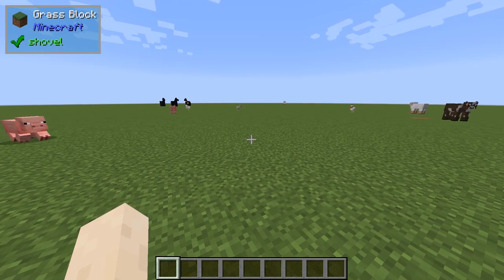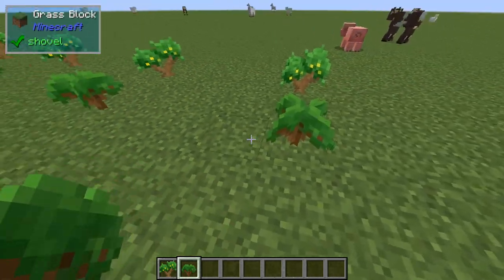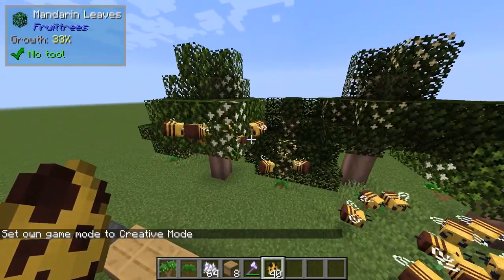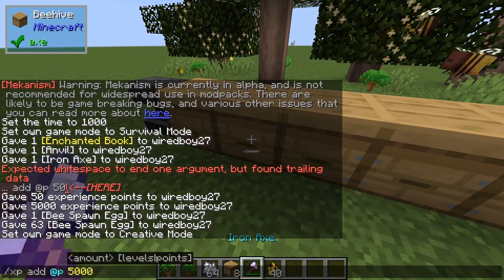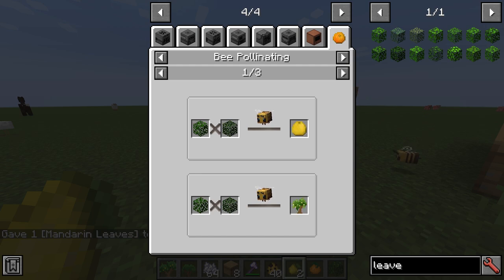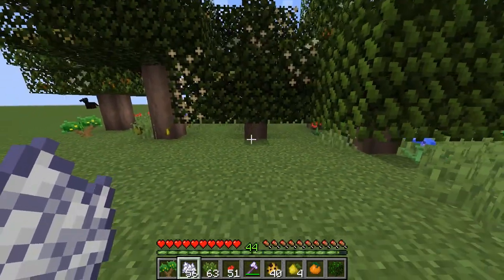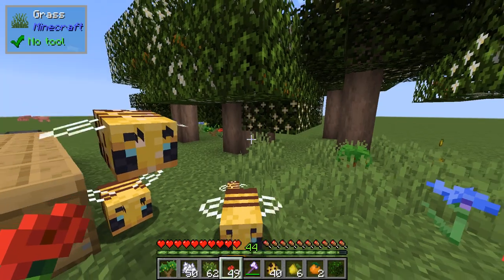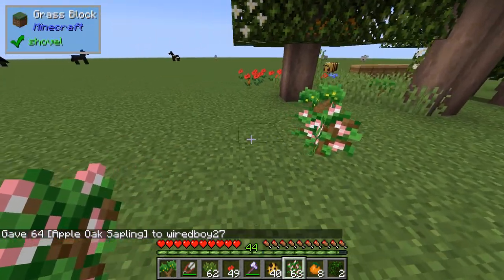Fruit Trees Mod 1.15.2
I look at using the new bees to breed trees and flowers in 1.15.2. Also Beenfo, a mod that provides information about the amount of honey and bees contained within silk touched hives and nests.